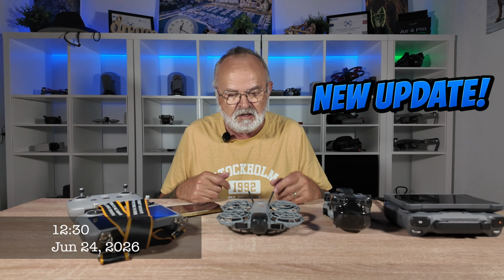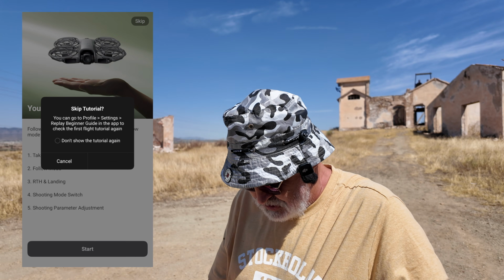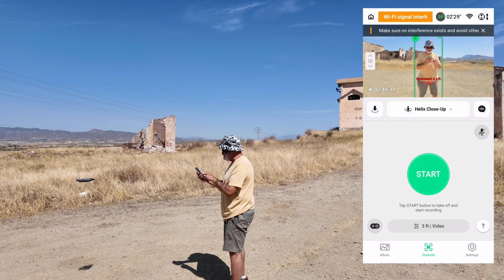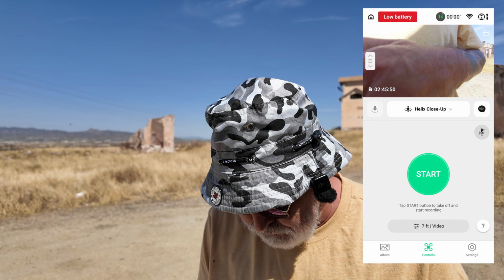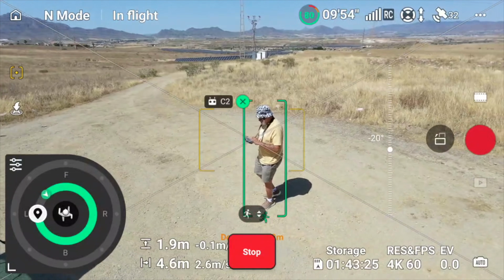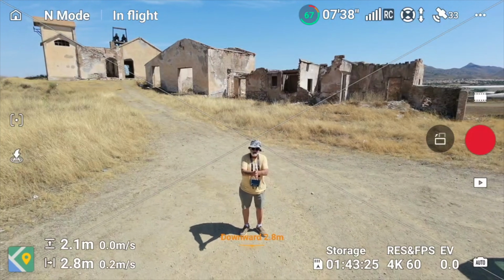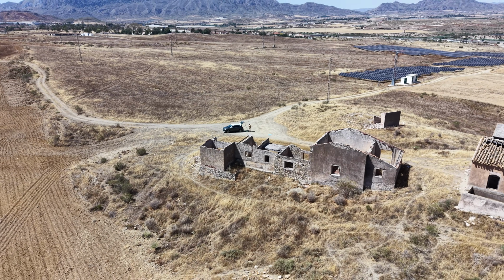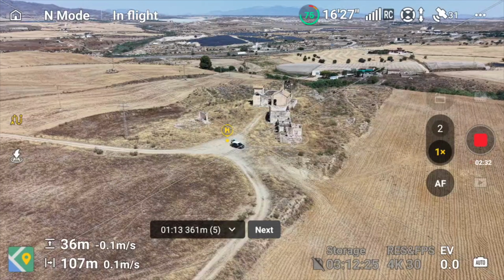DJI NEO 2 NEW UPDATE! & NEW DJI FLY app UPDATE 1.21.4 – Should You Update?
DJI has released a new DJI Fly App update (v1.21.4) along with firmware updates for the DJI Neo 2!
In this video, I take a look at what's new, including the brand-new Highlight Slow Motion and Helix Close-Up QuickShot modes. DJI also states that they have fixed certain issues and optimized the overall app experience.
After updating, I headed outside to test the new features using my phone and checked to see if anything had changed when using the DJI RC 2 controller. I also put the DJI Mini 5 Pro through its paces to see if DJI has finally fixed the Waypoint Mission issues that many of us have been experiencing.
✅ New Neo 2 flight modes tested
✅ DJI Fly App 1.21.4 update overview
✅ DJI RC 2 changes checked
✅ Mini 5 Pro Waypoint Mission test
✅ Is this update worth installing?
Would I recommend doing the update? You'll have to watch the video and decide for yourself!

Shaun the Drone — your source for real flight tests, tutorials, and honest reviews using the latest DJI drones.
All aerial footage featured on this channel is filmed exclusively with DJI aircraft, each flight logged and verified for authenticity.
I hold full EU and Spanish drone operator registrations with the CAA (UK), AESA (Spain), and EASA (European Union), ensuring every flight complies with European aviation regulations.